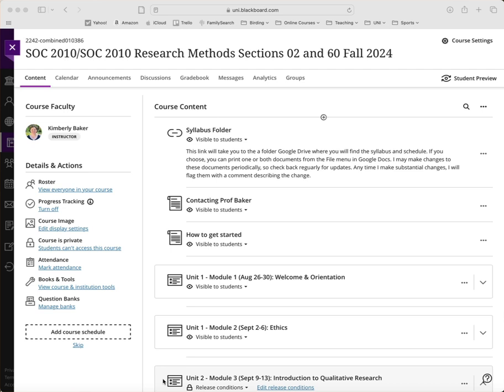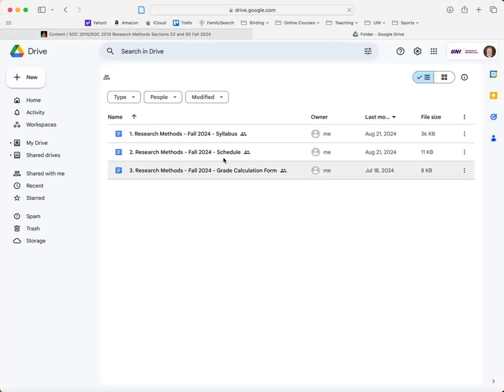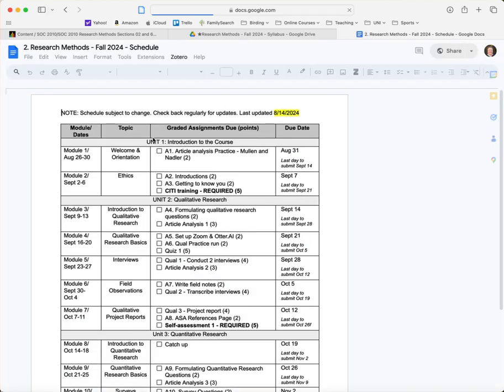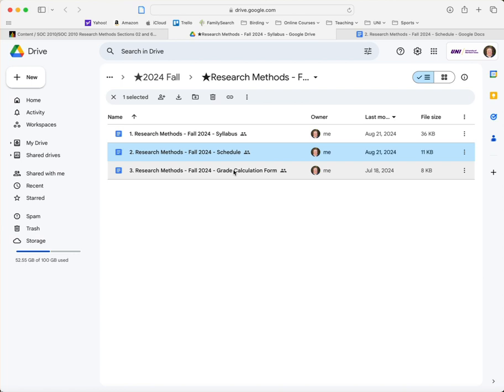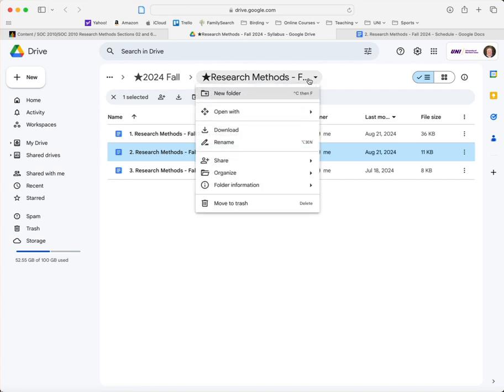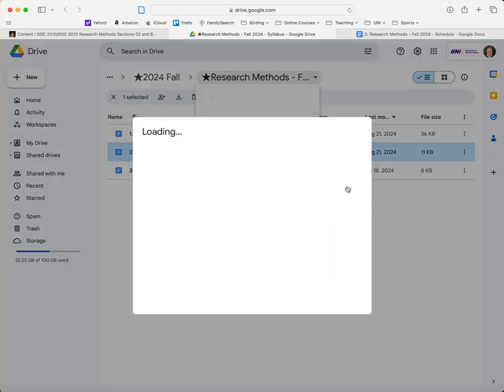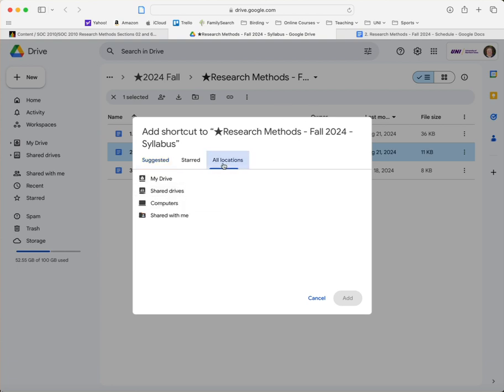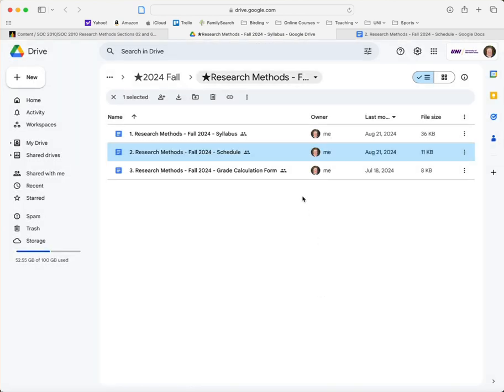How to add a shared folder to your Google Drive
This video explains how to add our shared class syllabus folder to your personal Google Drive drive.

*Subtitles have been updated